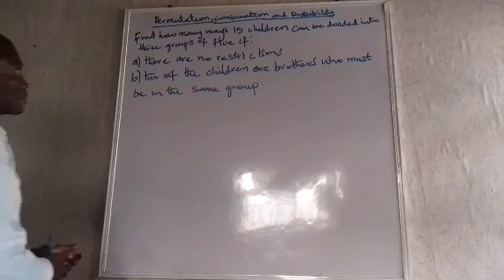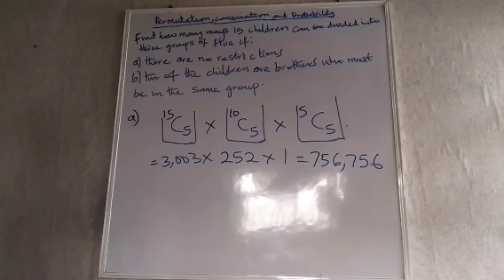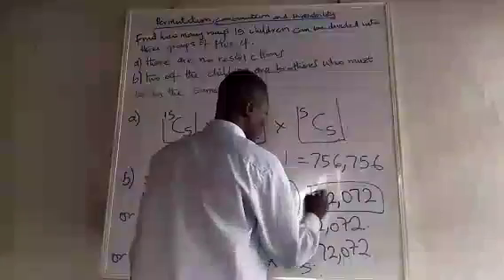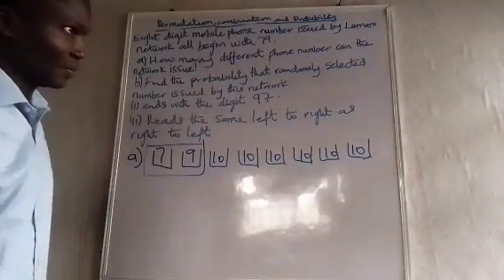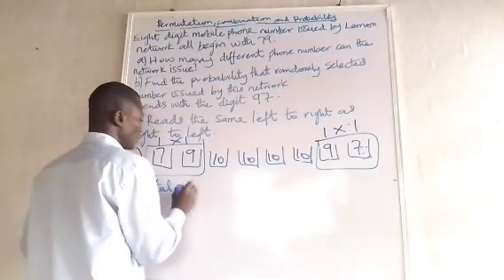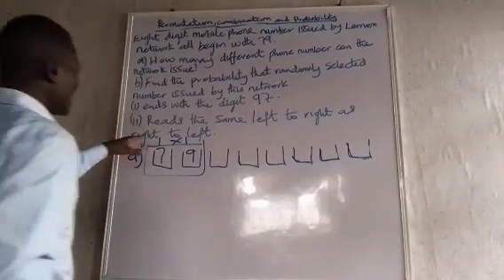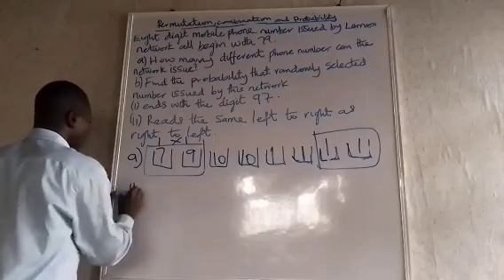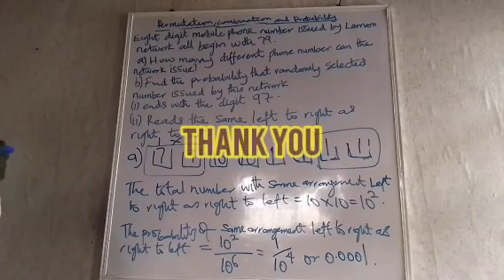Question Solved Permutation, combination and probability 1